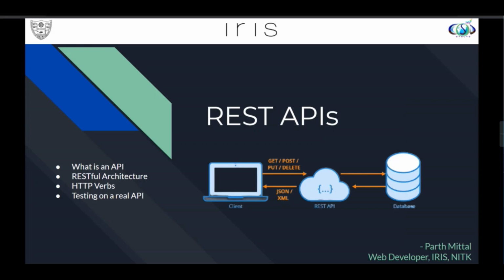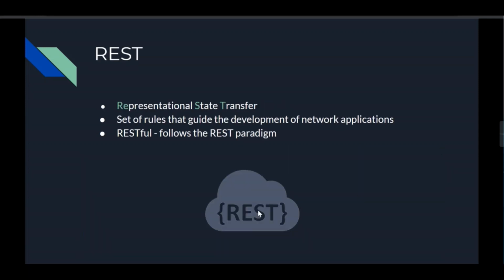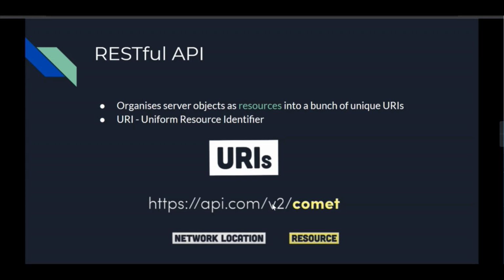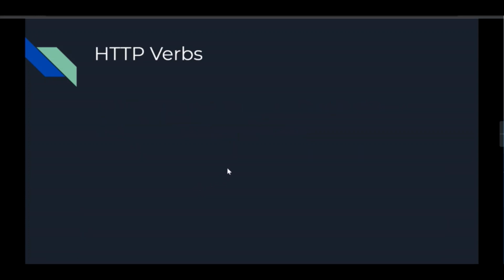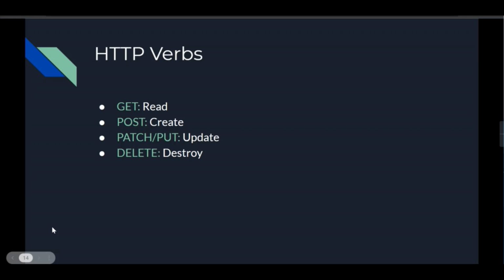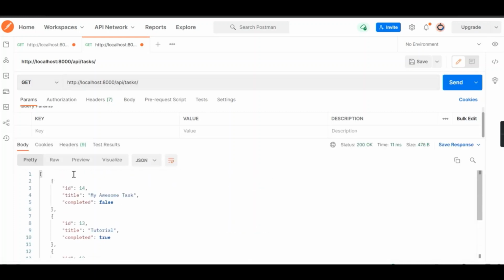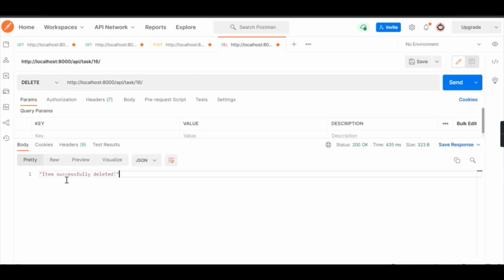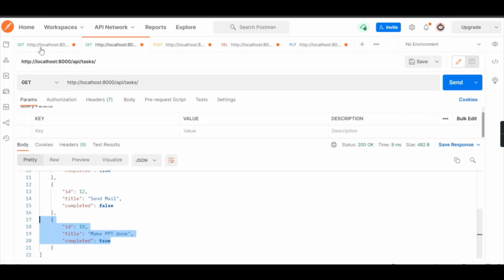IRIS Ruby on Rails Bootcamp '22 - '23 | Week 01 | API, REST and HTTP Verbs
The video covers the following topics:
API - Application Program Interface
REST - Representational State Transfer
HTTP - Hyper Text Transfer Protocol